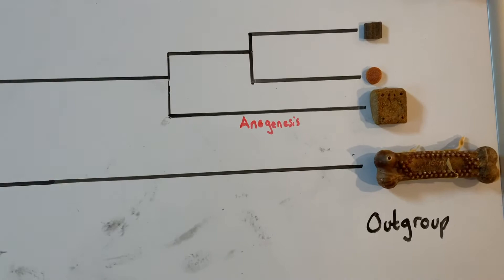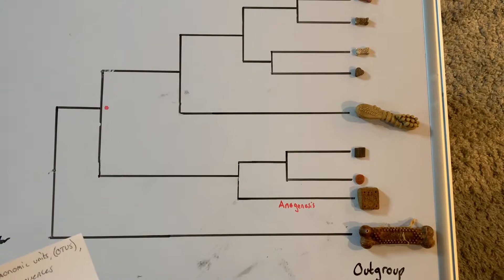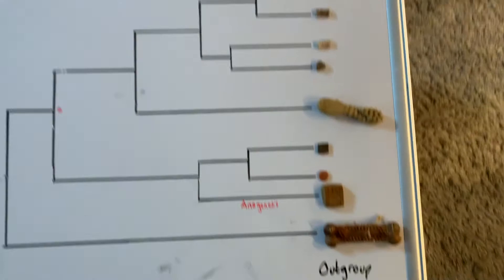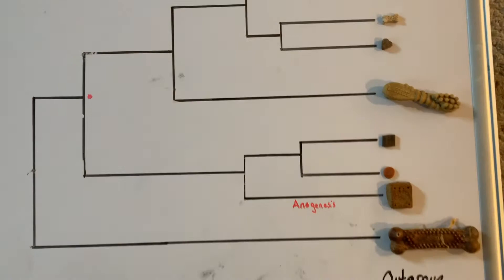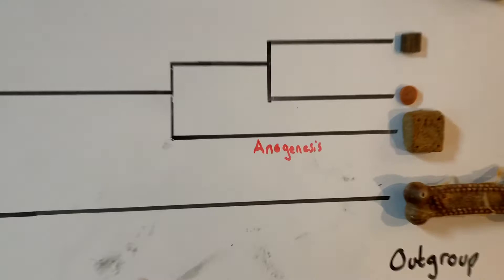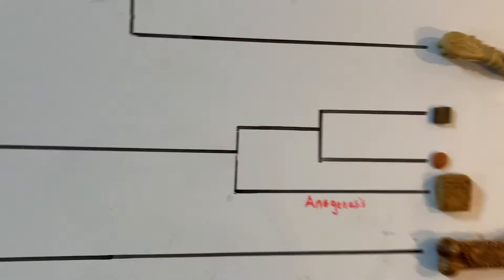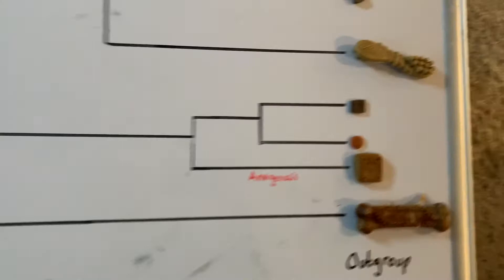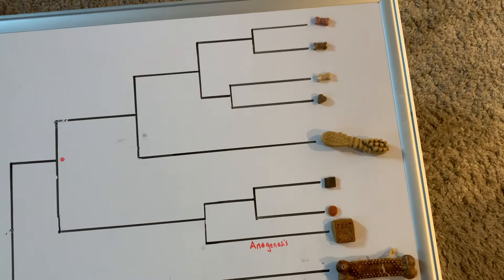GN 311 Video 7 - I Teach My Dog Koko About Phylogenetic Trees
I taught my dog Koko about phylogenetic trees (with the help of my wife Calista) using dog treats.

References:
GN 311 Lecture Slides NCSU Dr. Halweg and Dr. Jones